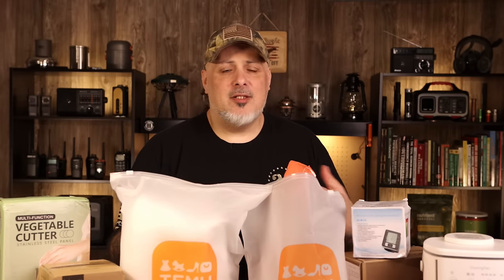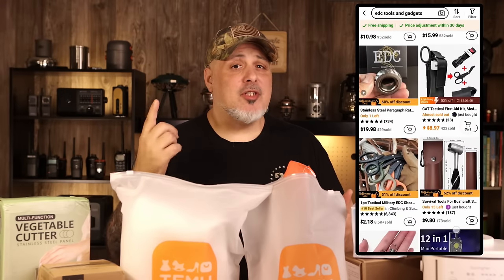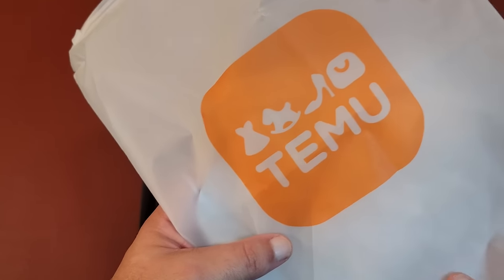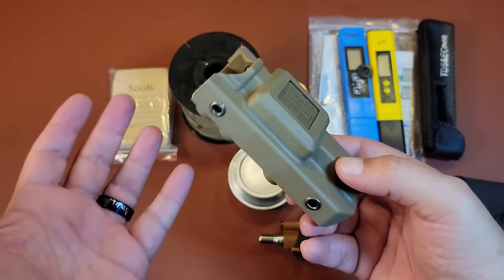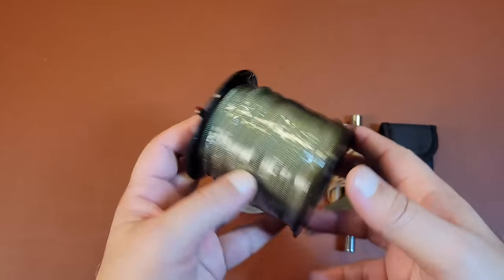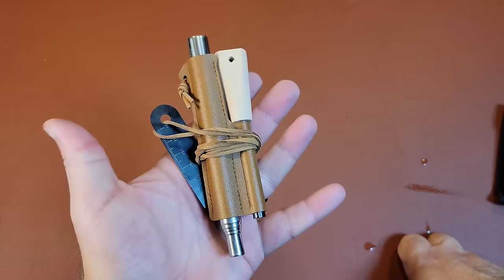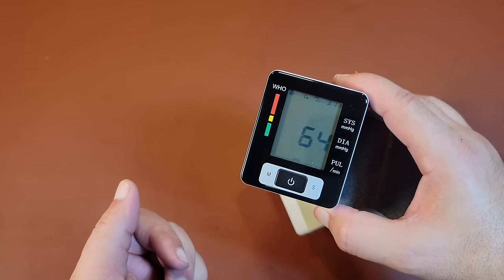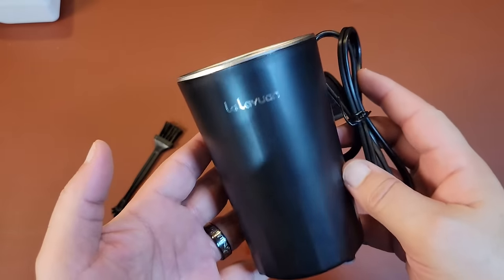TEMU For Preppers?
So is TEMU for preppers? Well I got $100 of stuff from TEMU from gardening supplies, kitchen gadgets, and of course some EDC hear like a fire starting kit as well as a pair of baofeng uv-5r's just to name a few items. Have you used TEMU before or did a TEMU haul? How were the products you received?

Links to my picks:

Coffee Bean Grinder Electric, Food Processor, Food Mixer, 200W Powerful Spice Grinder Electric $17.49💰

20pcs, Seed Envelopes Small Self-Adhesive Sealing Sead Envelopes Kraft Seed Saving Packets 2.36 X 3.14 Inches For Collecting Flowers Vegetables Seed $2.49💰

PSKOOK 550 Survival Parachute Cord - 10 Core Polyester Ropes for Camping, Fishing, and Outdoor Safety - Red Tinder Cord Included $9.99💰

3-in-1 Rotary Cheese Grater With 6 Interchangeable Stainless Steel Blades $17.99💰

BT-168 AA/AAA/C/D/9V/1.5V Batteries Universal Button Cell Battery Colour Coded Meter Indicate Volt Tester Checker BT168 Power $2.48💰

1pc Mini Portable Air Conditioner with 4-Speed Cooling Fan and Humidifier $41.49💰

60 Mesh Garden Protection Net - 53.8-269SQ.FT - Keep Out Pests & Birds - Nylon Plastic Netting for Greenhouses & Vegetables $5.49💰

Blood Pressure Monitor, Accurately Monitor Your Blood Pressure At Home With This Classic Wrist Monitor And Carrying Case! $13.01💰

Ultimate Fire Starter Survival Tool Kit with Wood Handle, Flint and Steel, Fire Bellowing, Wax Infused Tinder Rope, and Multi-Tool Striker for Emergency Survival and Outdoor Adventures $1.69💰

14-in-1 Portable Multitool: Stainless Steel Pliers, Knife, Screw Driver & More - Perfect for Outdoor Adventures! $4.99💰

00:00 Is Temu for Preppers
01:12 Temu discount code
01:30 Temu prepping haul
03:37 cheap garden net
04:42 cheap foldable baofeng antenna
05:22 Temu battery tester
05:50 Cheap tourniquet holder
06:37 Cheap TDS Meter
07:40 Cheap propane adapter
08:14 Cheap paracord
08:37 Cheap alcohol stove
09:25 Cheap fire starter  kit
10:30 Temu multi tool
12:13 Temu blood pressure monitor
13:08 Cheap Swamp Cooler
14:07 Cheap coffee grinder
14:48 Cheap vegetable cutter
16:18 Cheap baofeng uv-5r
19:08 Temu review
20:32 Outro